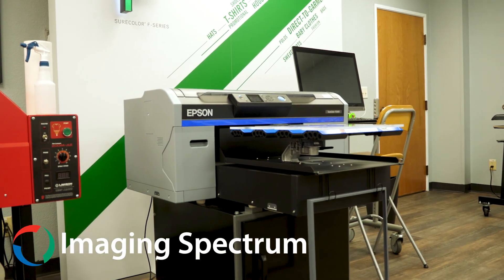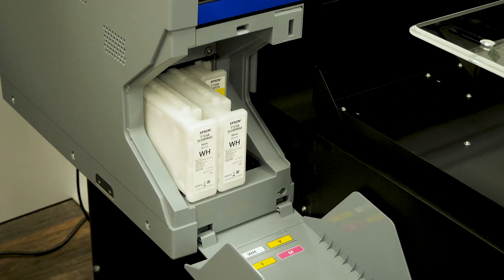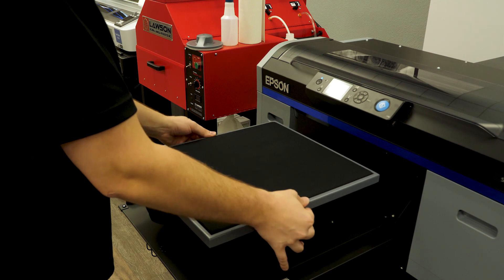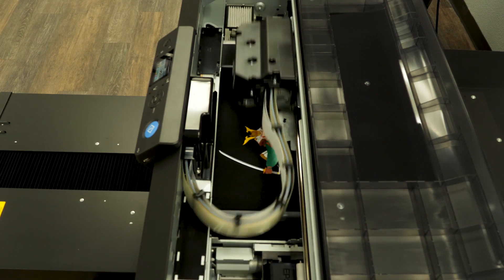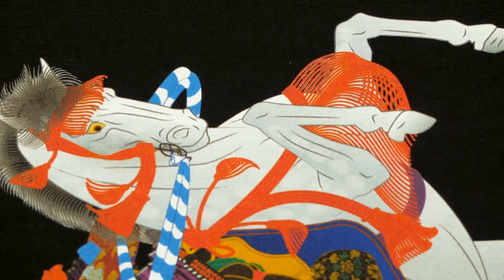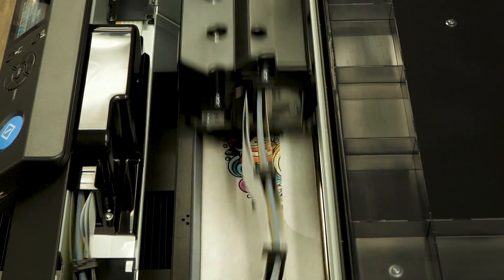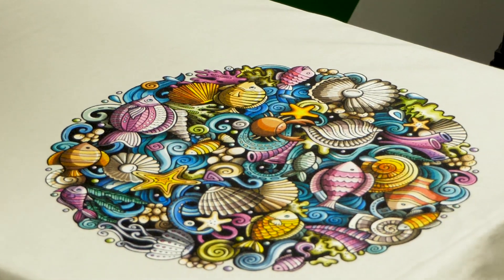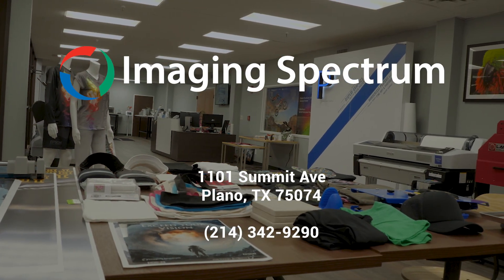Epson F2100 - Direct to Garment Printer (DTG) for T-Shirts & More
We are introducing the Epson F2100 DTG printer. Epson spent over three to create an all-new imaging technology for the sole purpose of printing directly to garments. The Epson F2100 is a perfect shirt printer for any established or aspiring entrepreneur in the t-shirt printing business. Epson's first breakthrough with this new technology was the Epson Surecolor F2000, which recently got replaced with the Epson F2100. The Epson F2000 DTG printer was designed using the Epson PrecisionCore TFP print head, along with their garment ink technology - Epson UltraChrome DG. Epson is a leader in direct to garment printers.